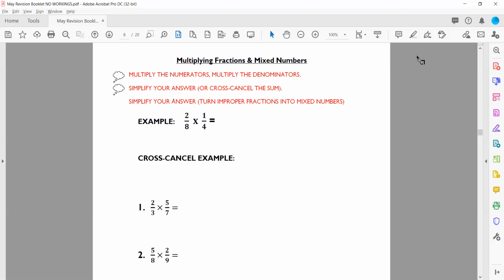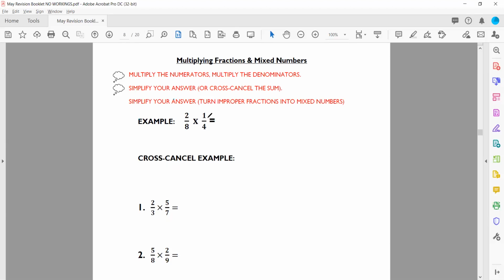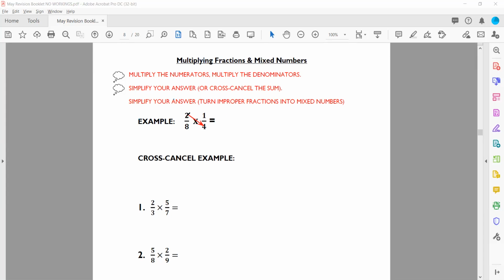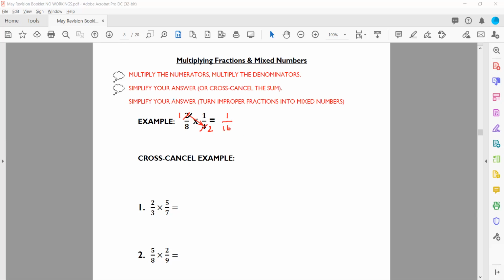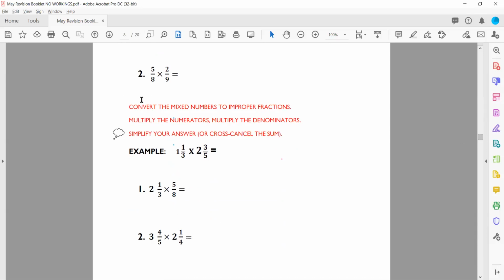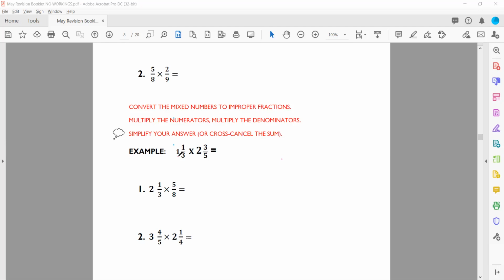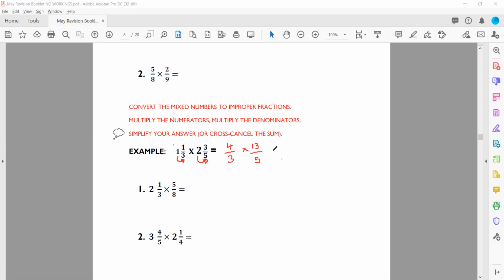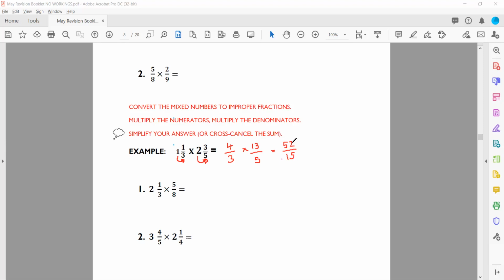Multiplying Fractions & Mixed Numbers